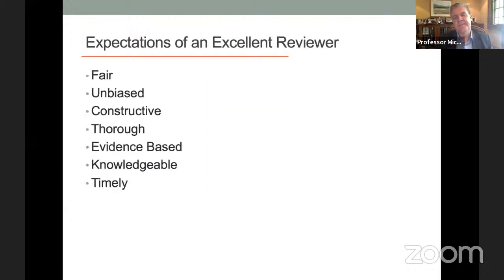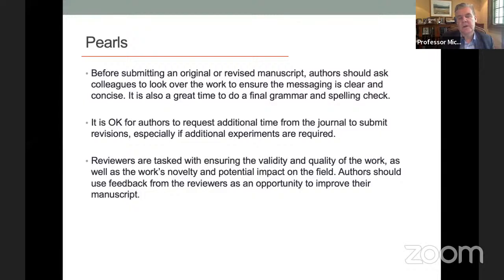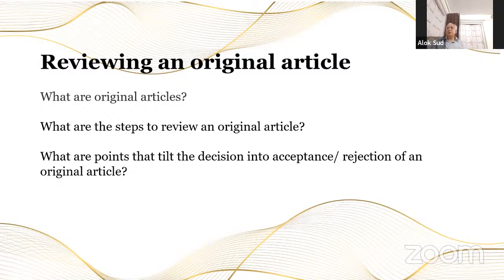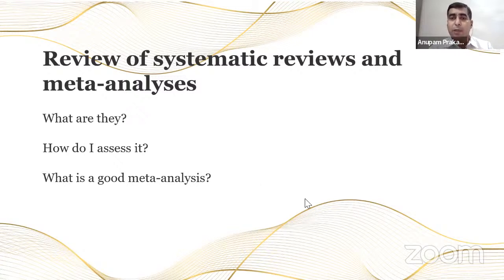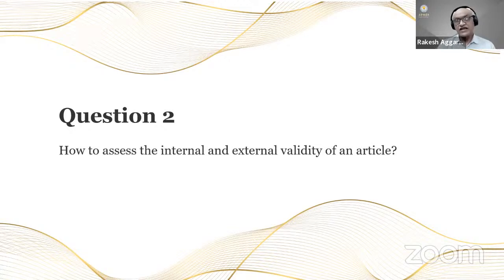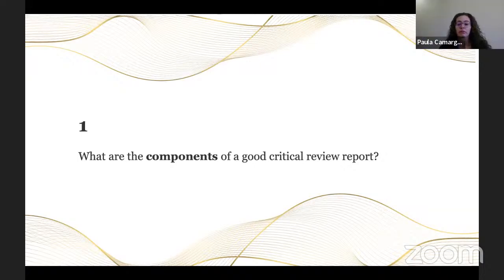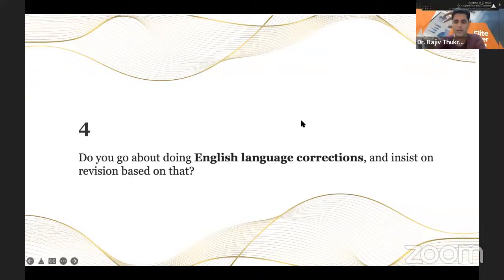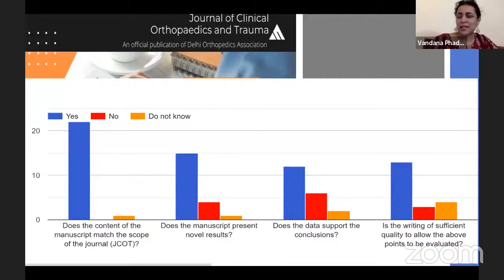Journal of Clinical Orthopaedics and Trauma - Elite Reviewer Training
🔺Topics:

🔷Navigate through different types of articles
🔷Meandering through the statistical maze of the articles
🔷When your critique is beyond highlighting the negatives: Writing a review

🔹29 May 2022 🕗 6:30 PM IST

🔸Speaker:
Michael Fehlings
Professor Neurosurgery Vice Chairman (Research) Department of Surgery and Co-Director, University of Toronto Spine Program University of Toronto